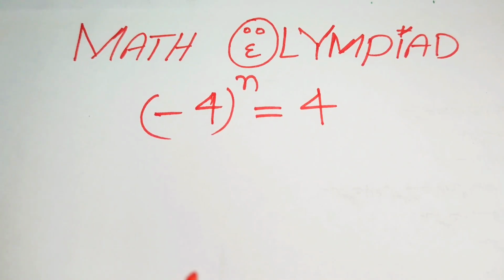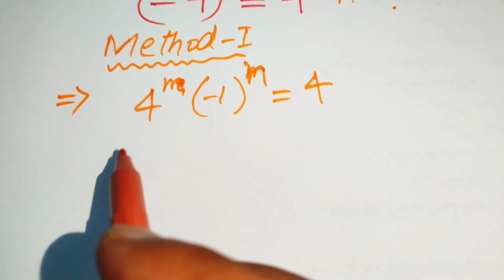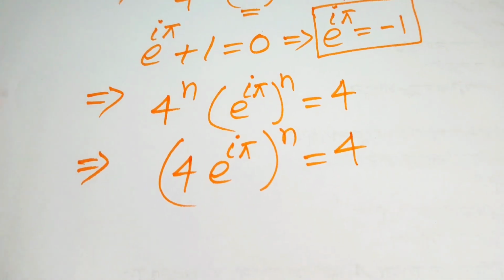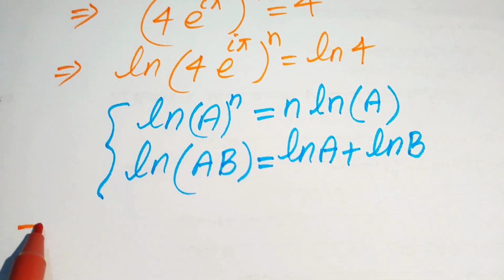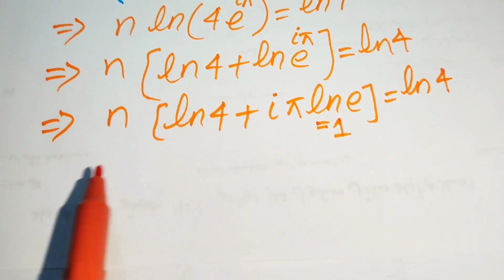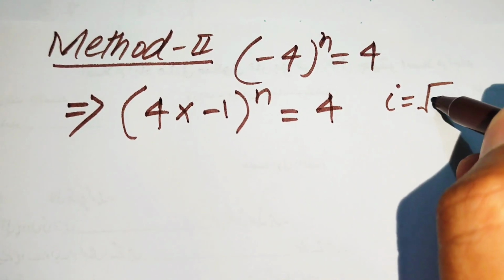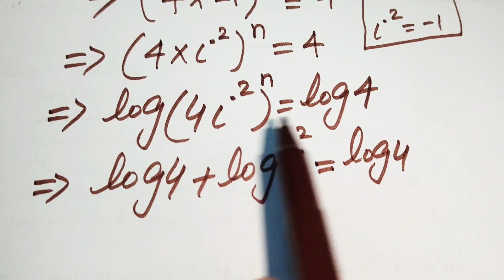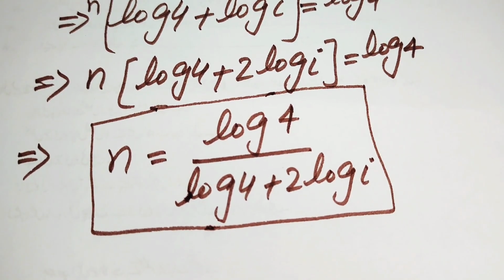Math Olympiad | A Nice Algebra Problem